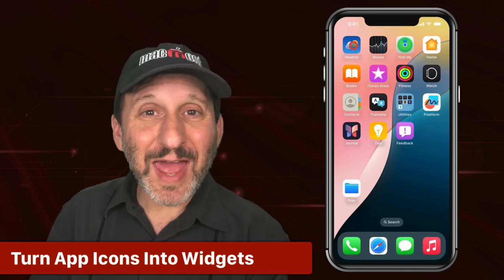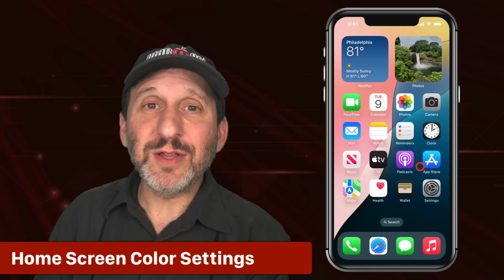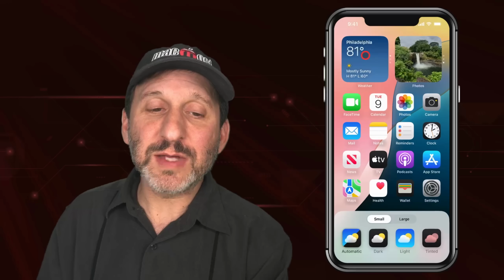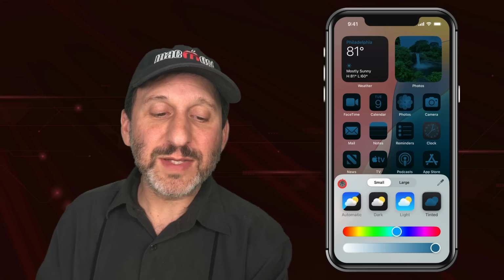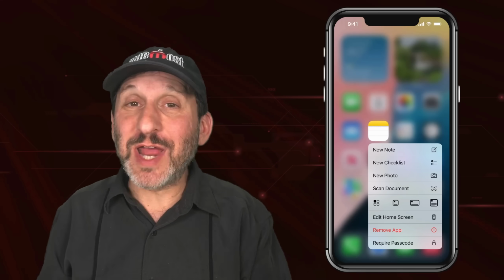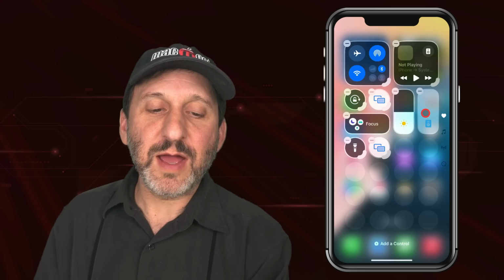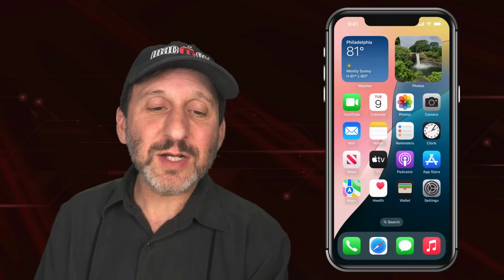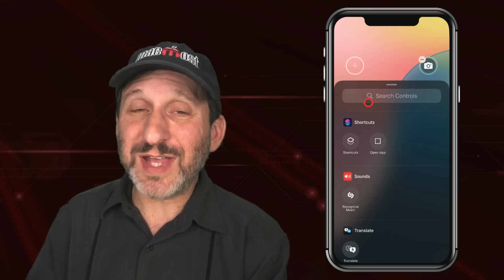iOS 18 Home Screen, Control Center and Lock Screen Changes Coming To Your iPhone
When iOS 18 comes out this fall you'll be able to put app icons wherever you want, tint your Home Screen, lock apps, add tons of controls to Control Center, and even change the buttons on the Lock Screen.

00:00 Intro
00:30 Home Screen Icons Anywhere
01:19 Turn App Icons Into Widgets
02:18 Home Screen Color Settings
03:55 Lock Apps
04:23 Multi-Page Control Center
05:58 Lock Screen Buttons